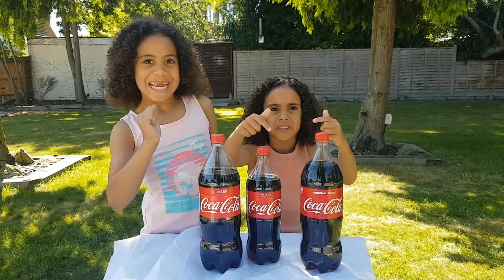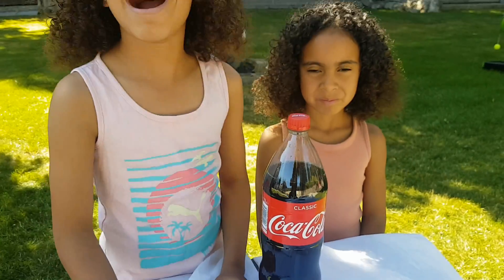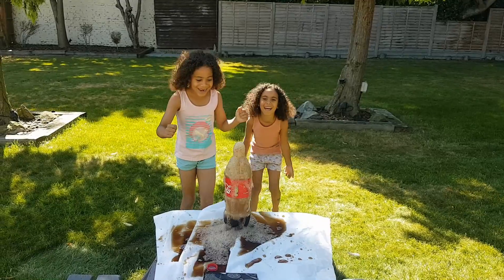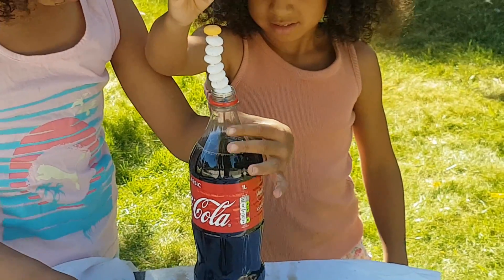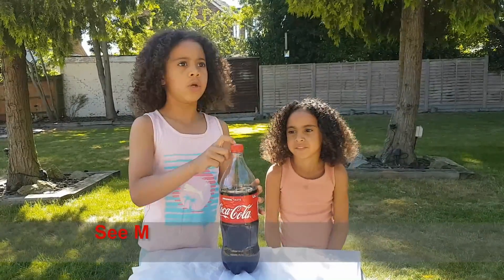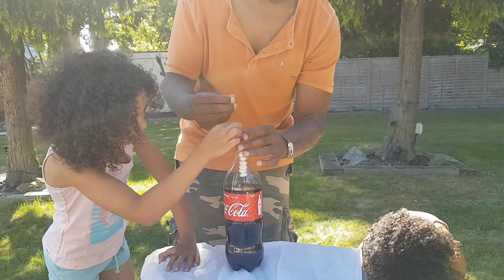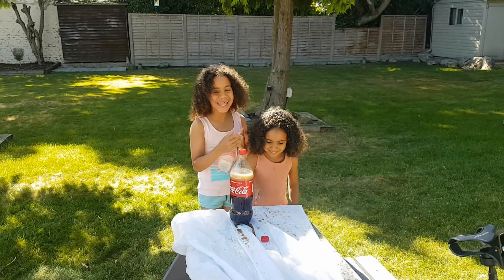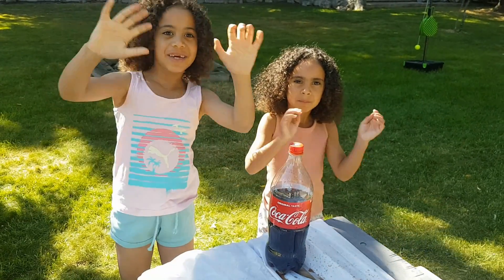The Cola Volcano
Dropping Mentos in Coke or Diet Coke has become a viral phenomenon, from popular YouTube videos to elementary school science classrooms. We had fun in the garden giving this our first go.

One way to put a unique spin on this experiment is to disguise the soda bottle as a volcano. With a little extra effort, you can make this experiment artistically appealing as well as technically surprising.
You can try this with various forms of soda, but a 2 litre (0.53 US gal) bottle of Diet Coke will have the most dramatic explosion, often rising more than 10 feet (3 m) in the air.

( ́ ◕◞ε◟◕`)

Production, Music etc. courtesy of:
Samsung Galaxy S+ smartphone
Zhiyun smooth gimbal Stabilizer
Corel VideoStudio